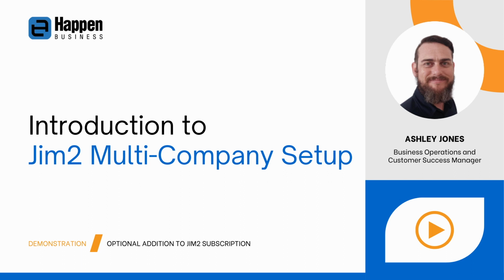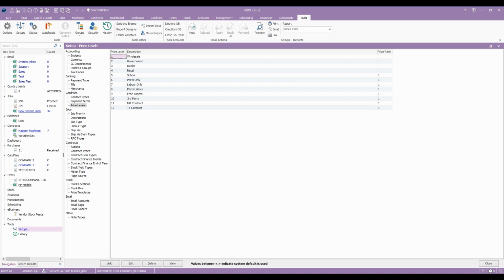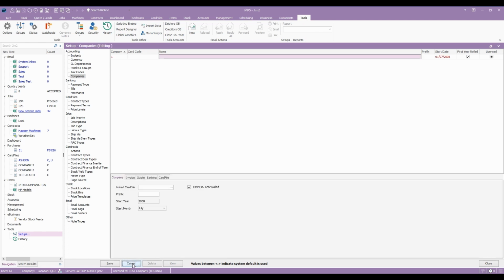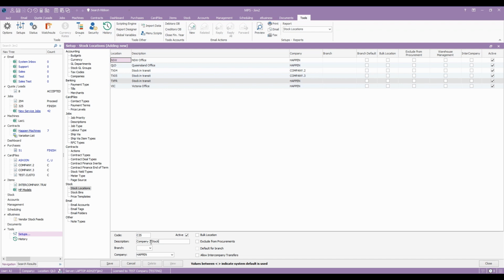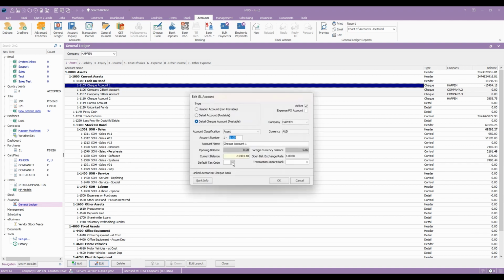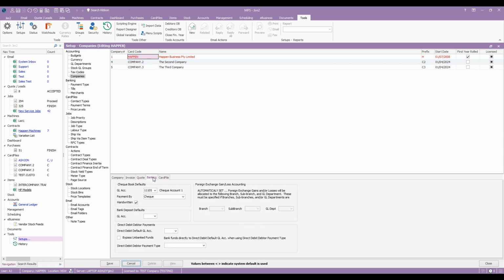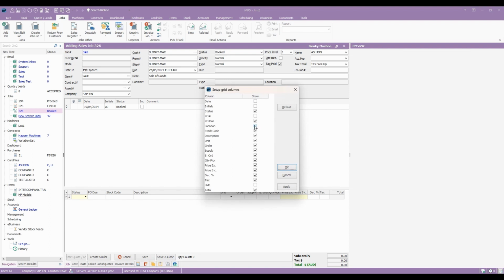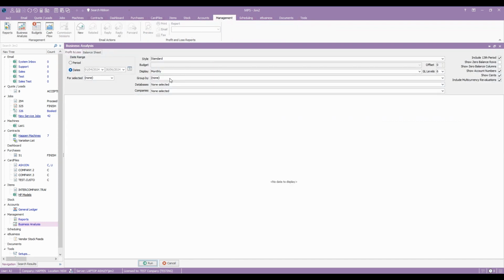Jim2 Setup Multi-Company in Version 4.5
Jim2 Multi-Company allows operation from one combined Jim2 database, eliminating the need to log on and out of different company databases, and providing a consolidated view of debtors, creditors and business analysis reporting. If converting to Jim2 Multi-Company, the old databases are available so users can access transaction history.